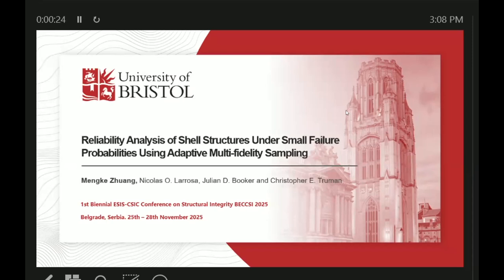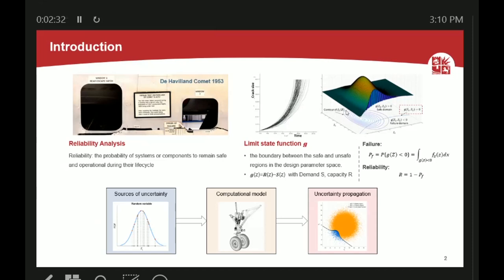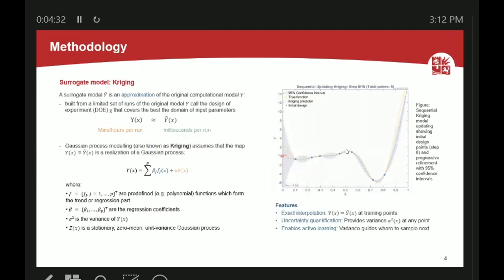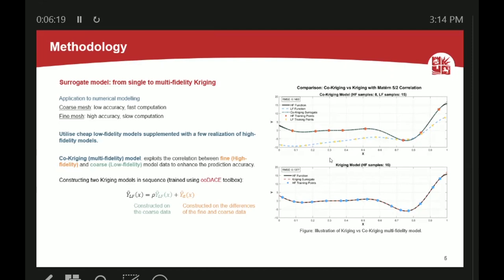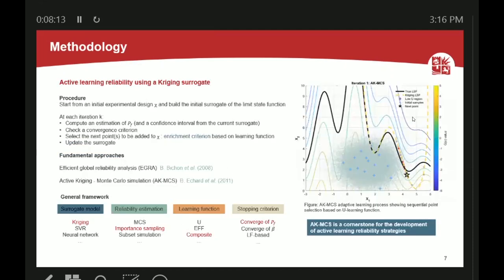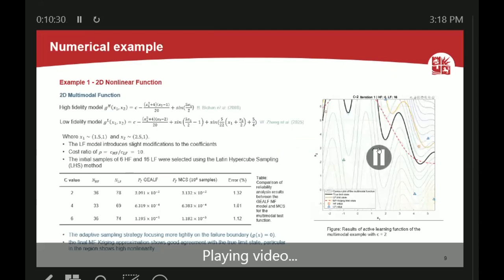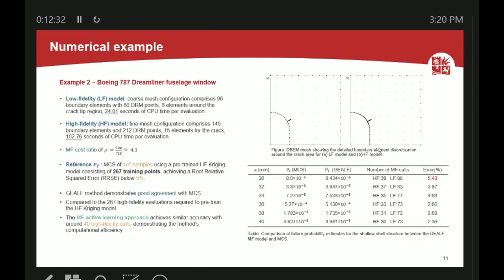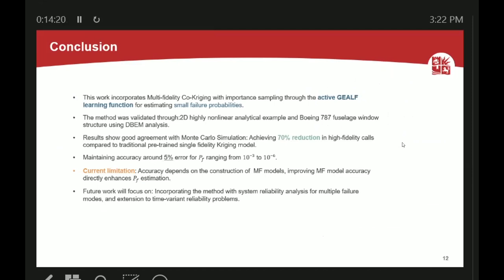Reliability analysis of shell structures under small failure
Mengke Zhuang, Nicolas O. Larrosa, Julian Booker, Christopher E. Truman